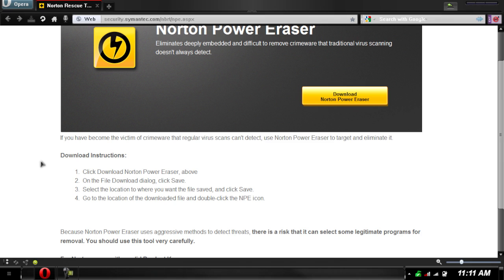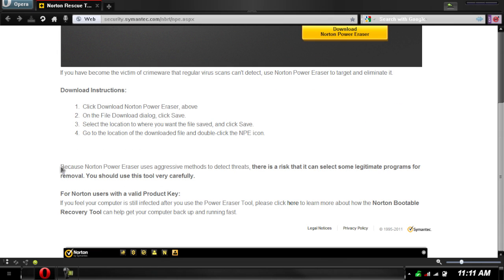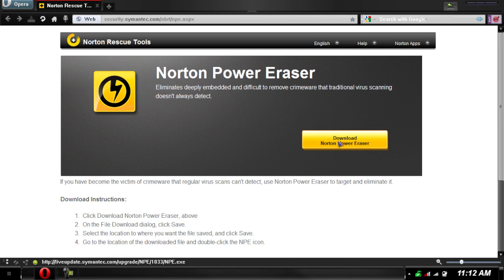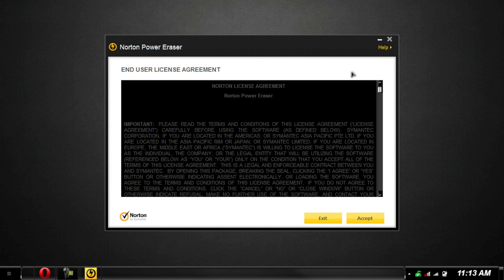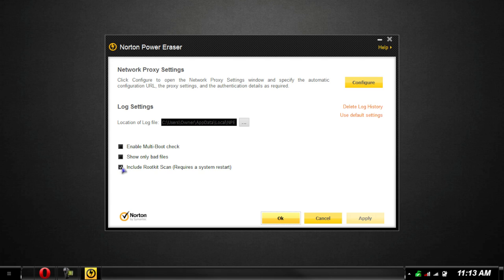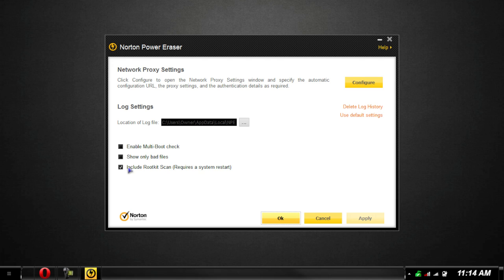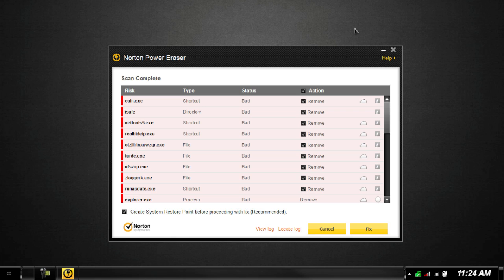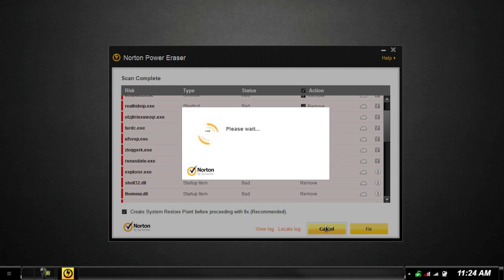Portable Virus Scanner! - Norton Power Eraser Review